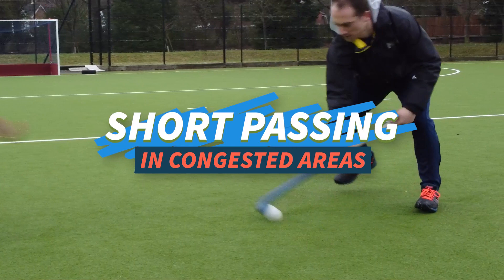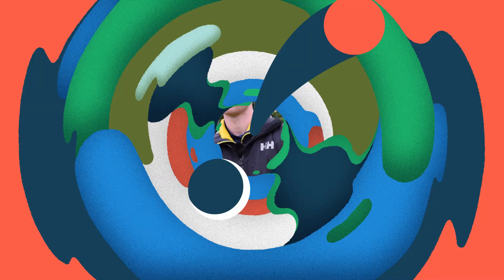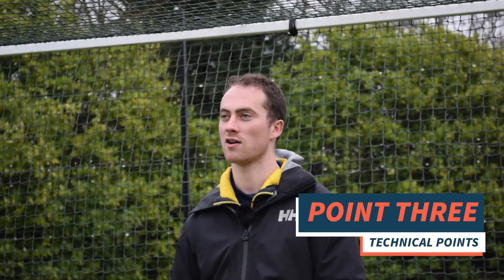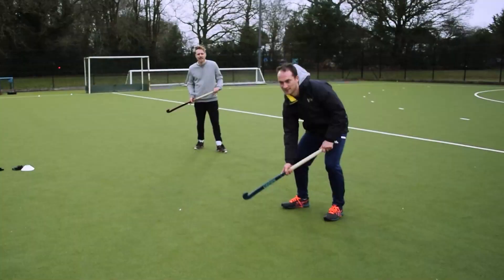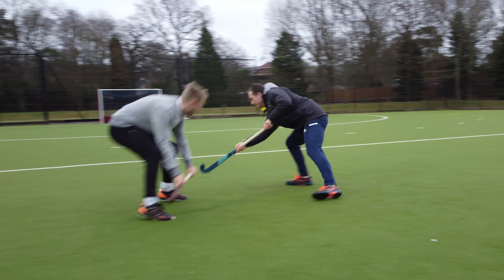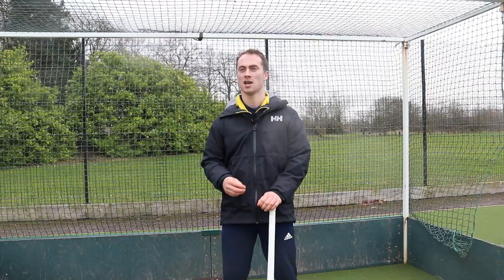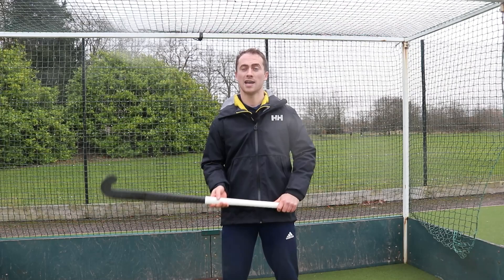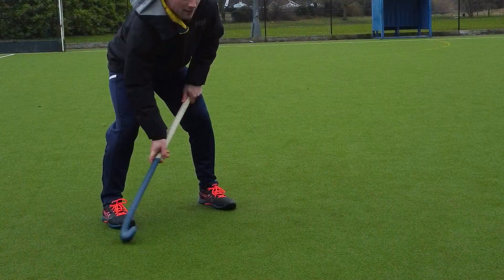Pressured Passing | FIELD HOCKEY TIPS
Field Hockey How-to: Improve your passing when under pressure.
GB player Eddie Way takes you through his top tips on dealing with paying in congested areas.

To find out more about our products please visit our

Both Eddie and Evan are using Crown hockey sticks

CHAPTERS:
0:00 Super Cool Intro
0:09 Practise all types of passes
0:35 Speed up
1:17 Attack the left foot
1:41 Keep your stick on the ball
2:01 Be Ready
2:39 Outro